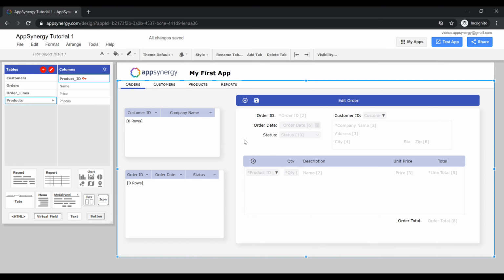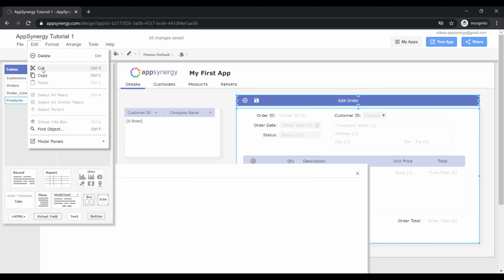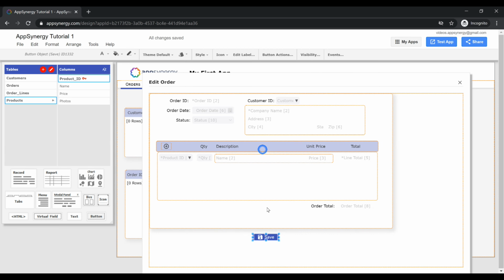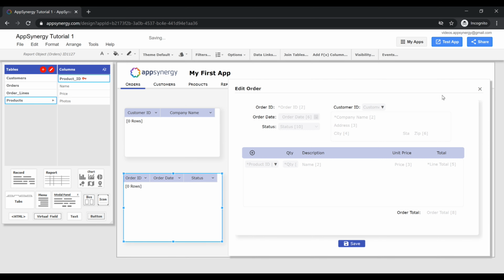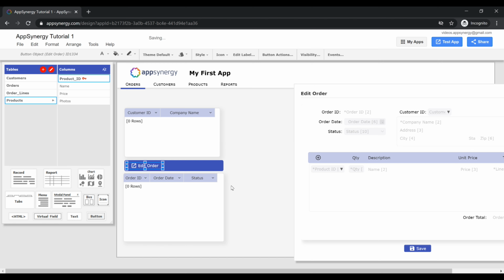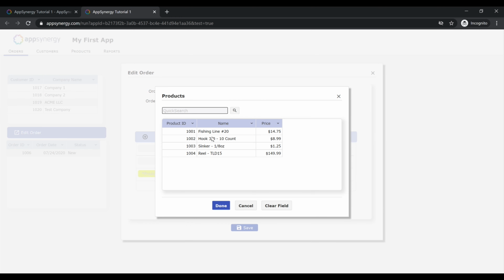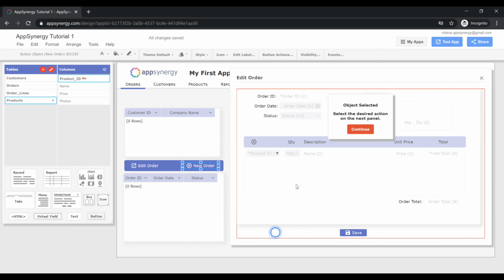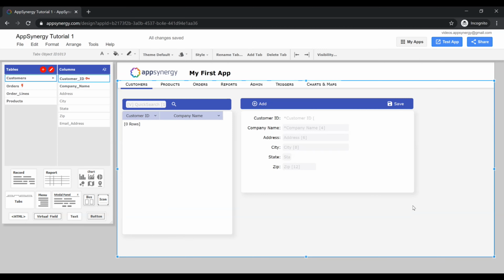Using AppSynergy Modal Panels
Learn how to use pop-up modal panels to build a better UI for your applications.